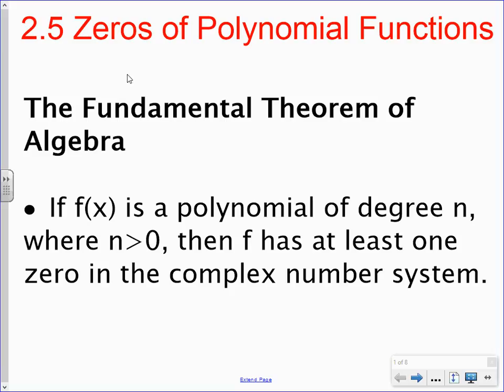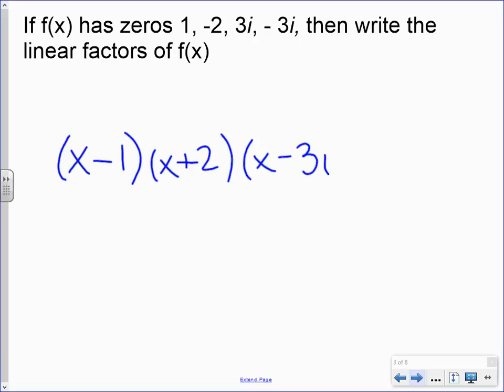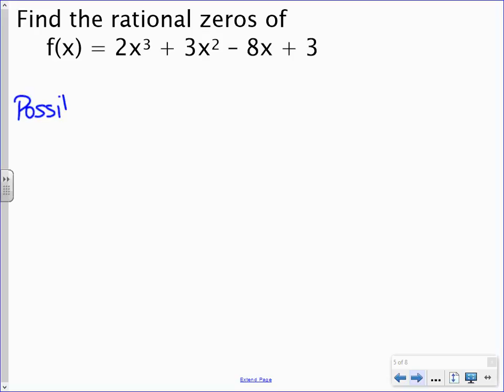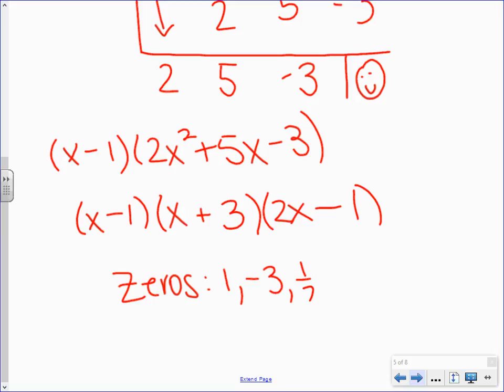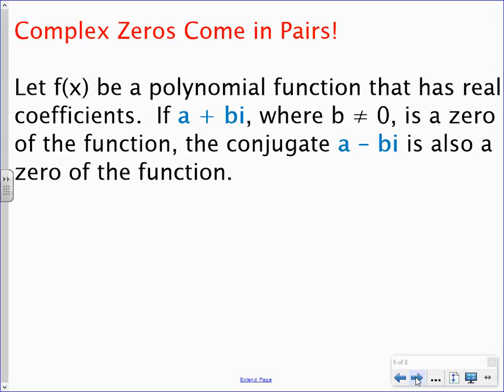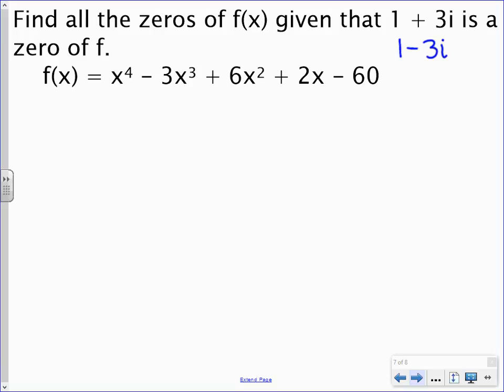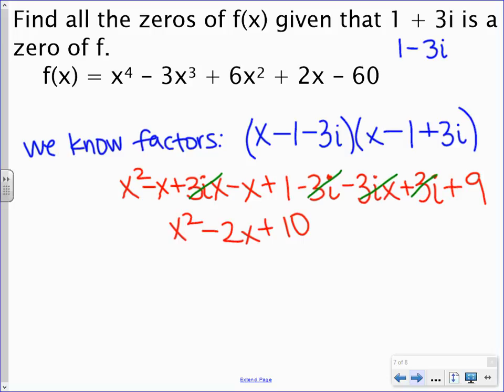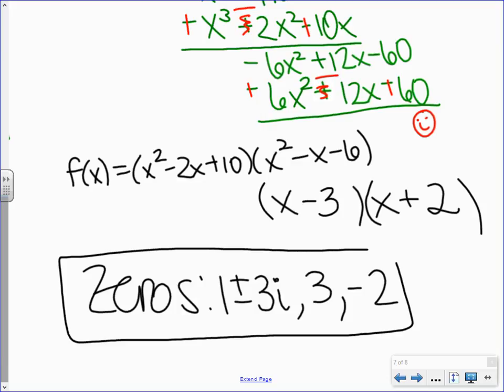2.5a (9/9/16) Honors Pre Calculus